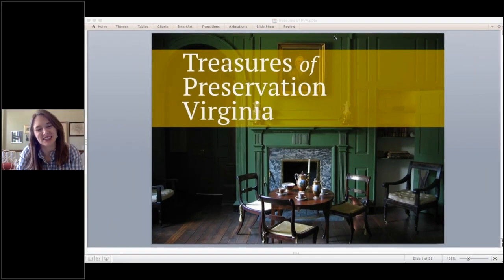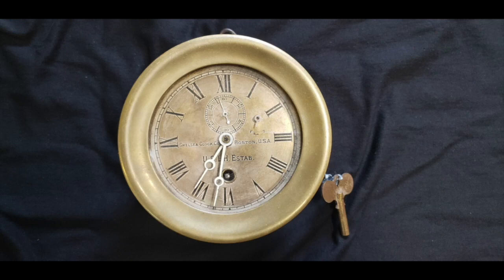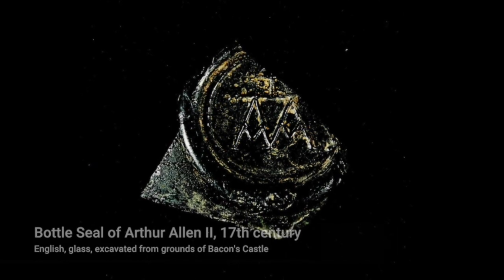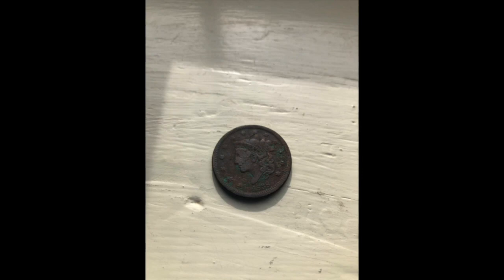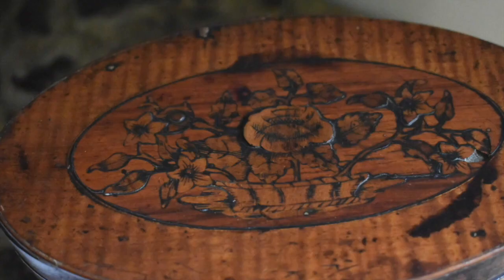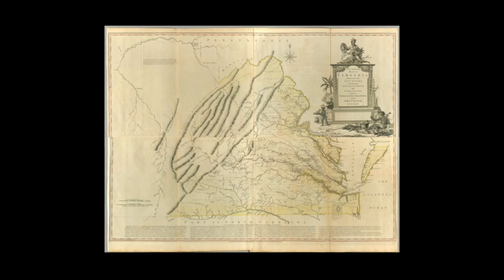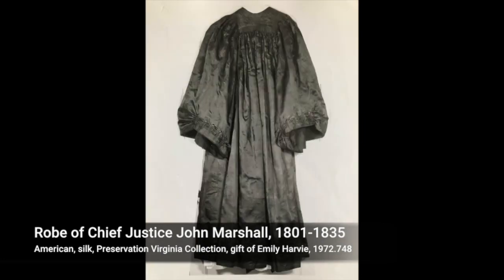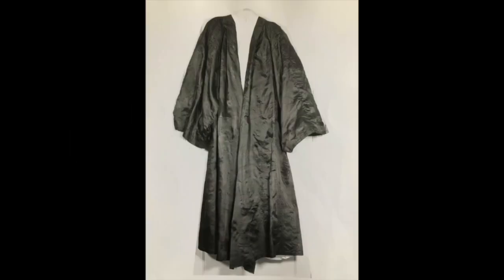Treasures of Preservation Virginia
Join Curator of Collections, Lea C. Lane, as she discusses some of the most intriguing objects in Preservation Virginia's collections. These objects range from a poetic love letter etched into a window pane at Bacon's Castle, to a silk judicial robe that may well have influenced the formation of the American judiciary.
Recording of 5/8/2020 webinar.